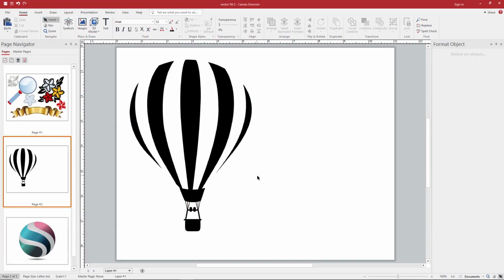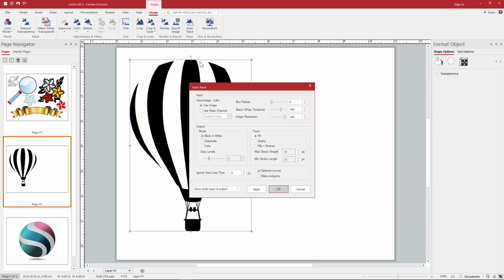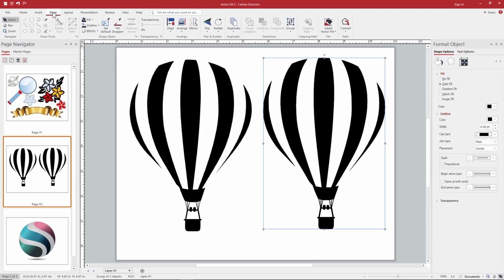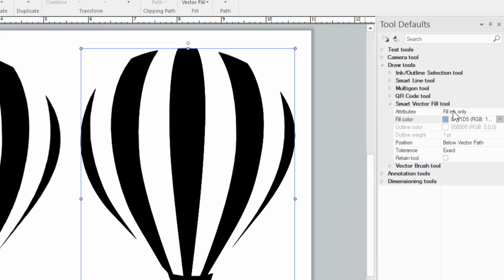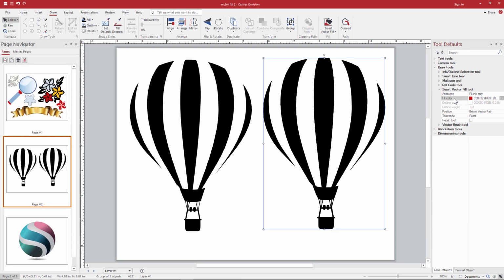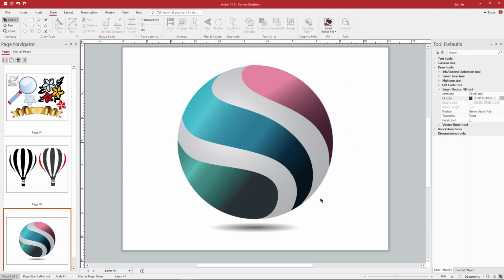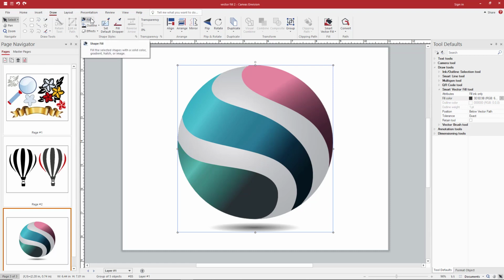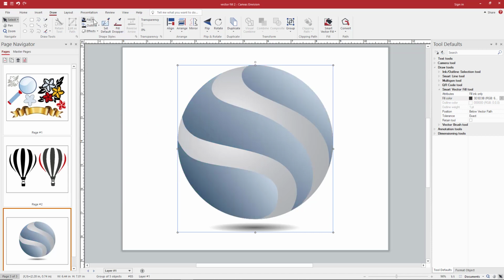Canvas Envision Features - Vector Fill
The Vector fill tool allows you to edit the color and texture of vector graphic objects in your documents.